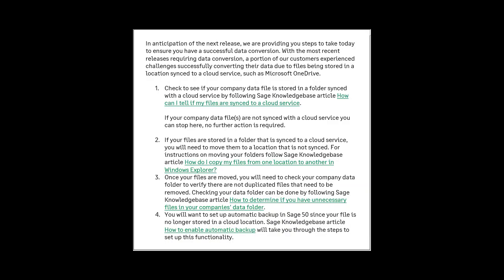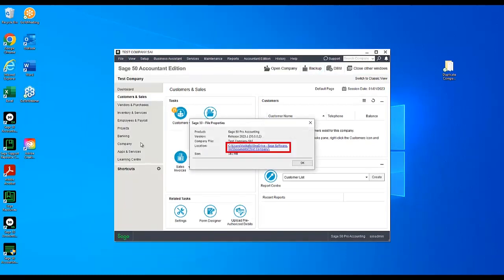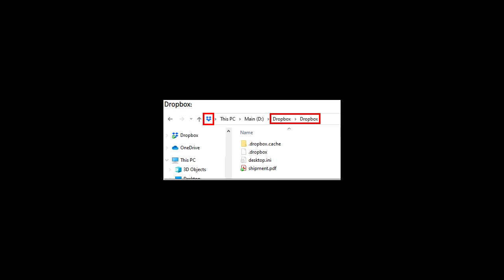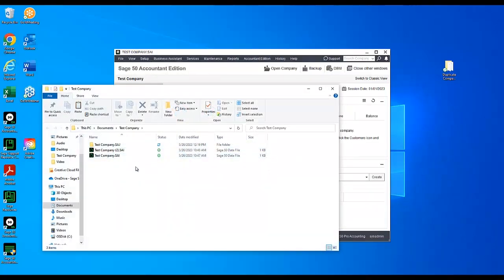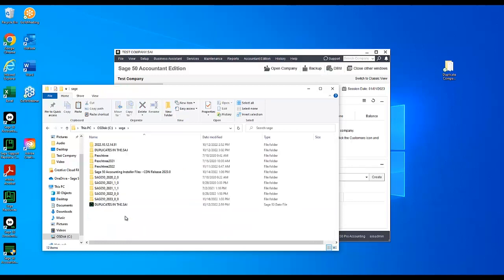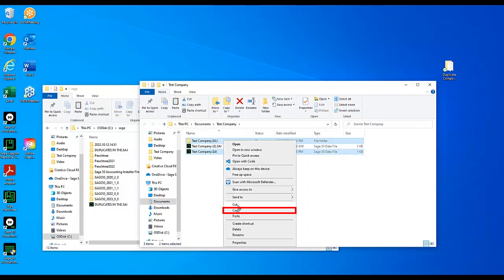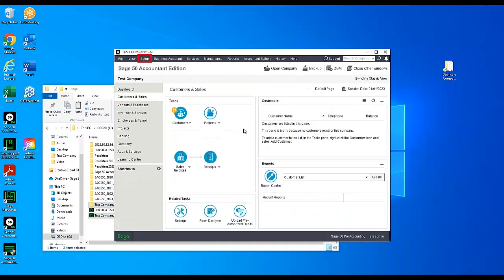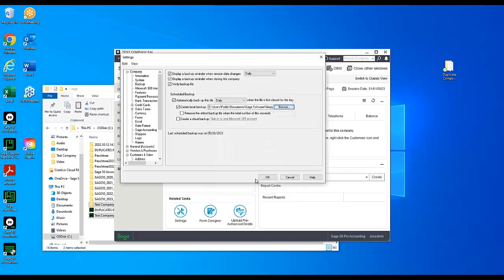Sage 50 CA Preparing Data for Conversion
How to unsync company data from third-party cloud services to enable smooth conversion when updating Sage 50 Canadian Edition.